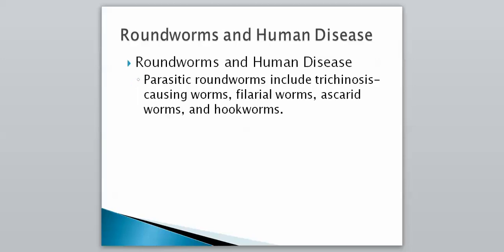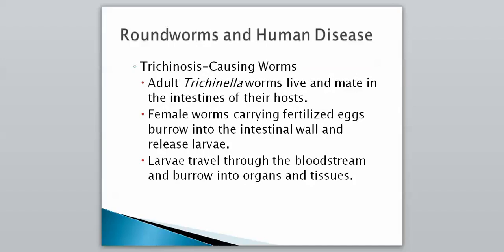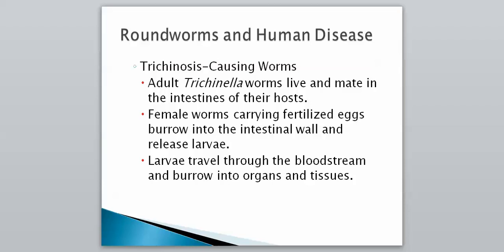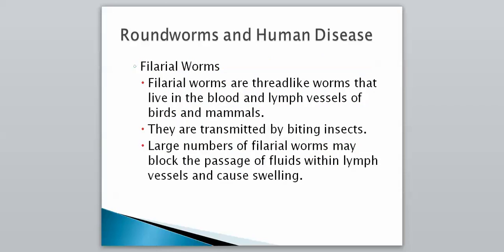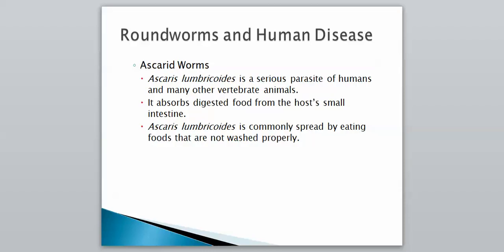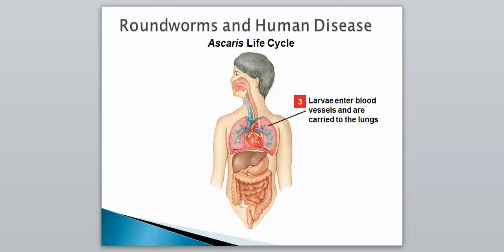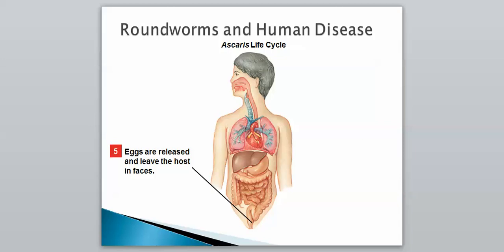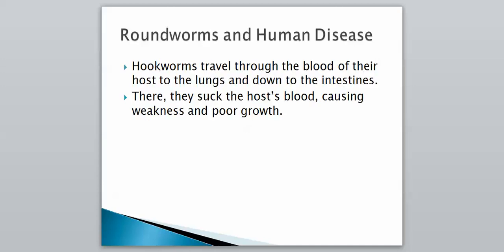27-2 Roundworms (Part 2)